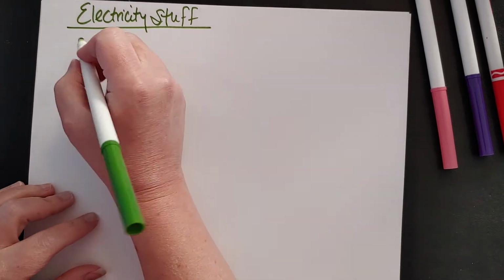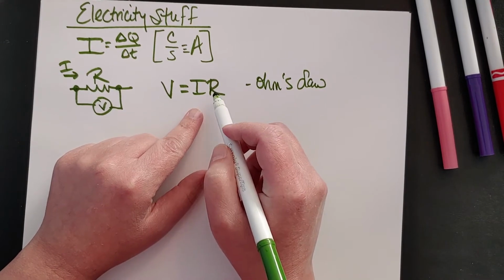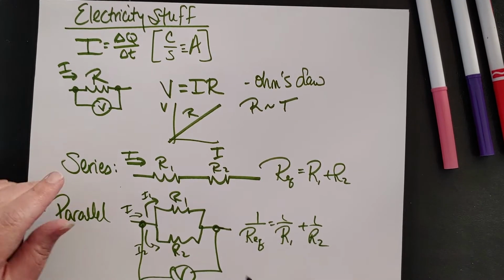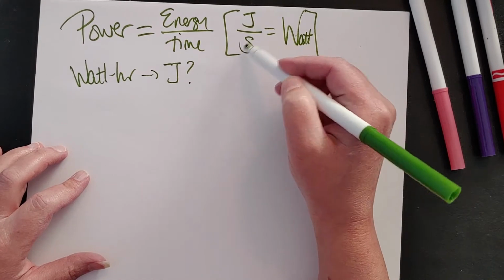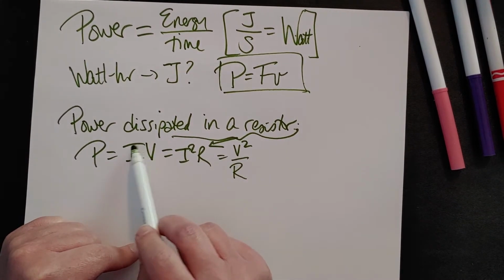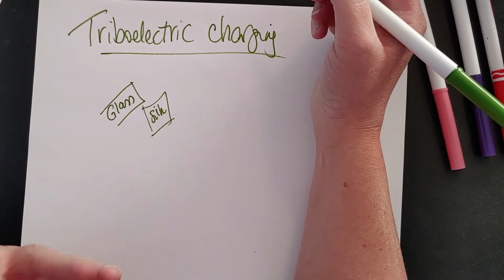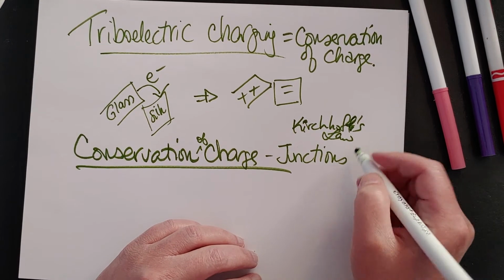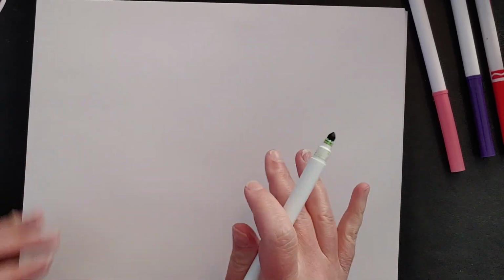Science bowl - electricity